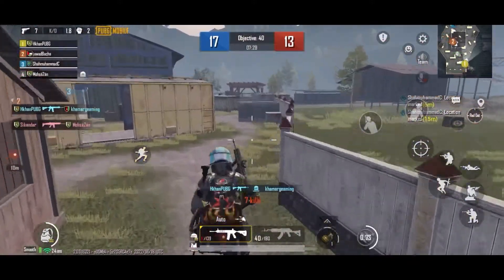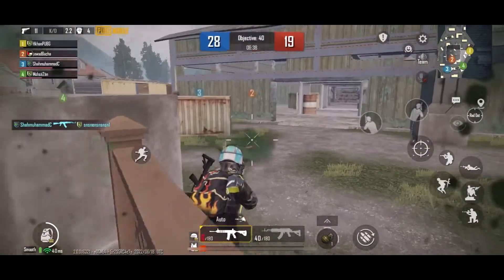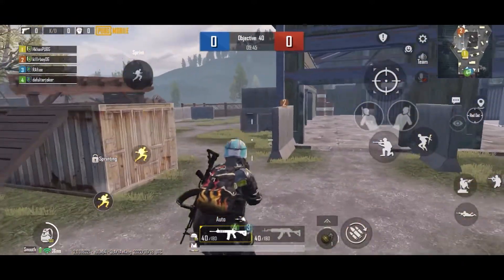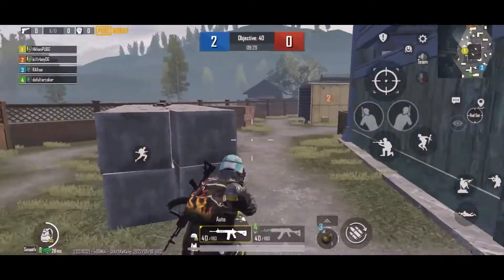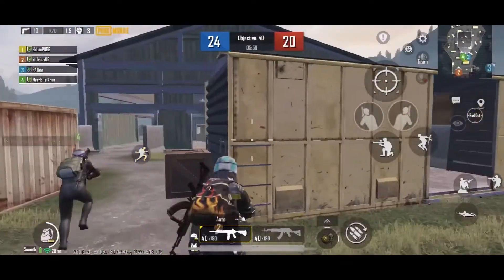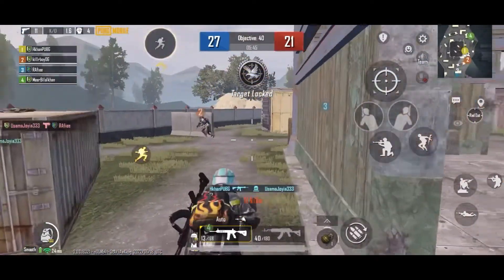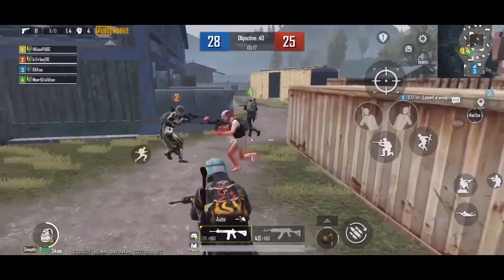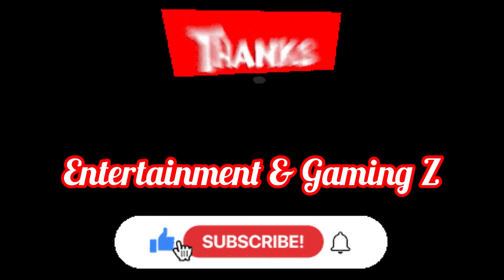TDM MVP pubg mobile lite| Entertainment & Gaming Z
TDM matches